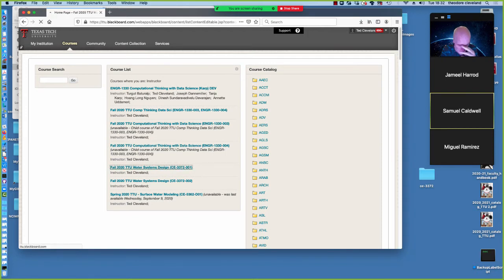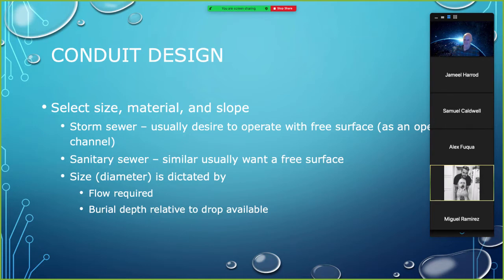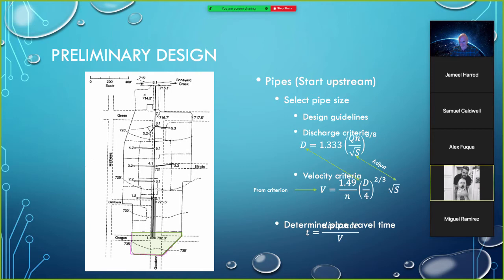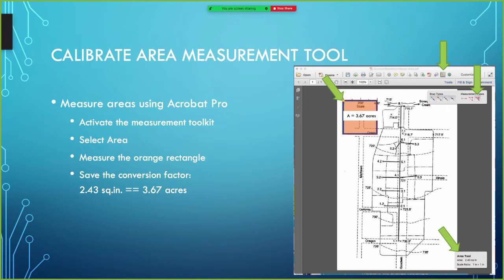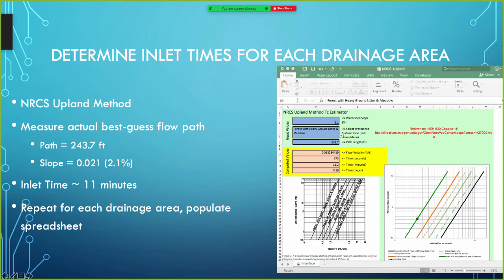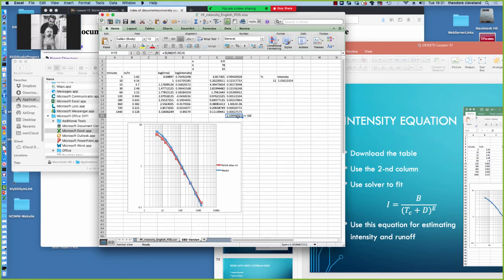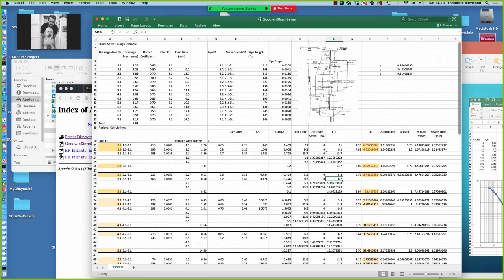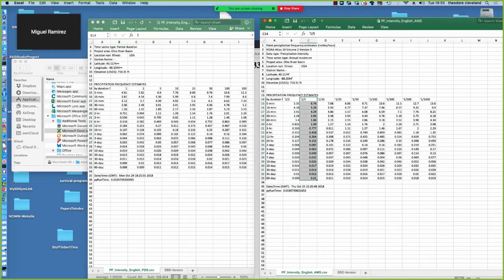ce3372 lesson17 sec001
CE 3372 Lesson 17 Sec 001 (evening) Fall 2020